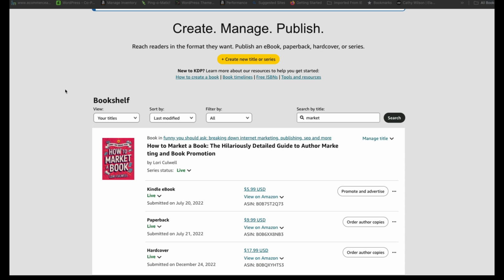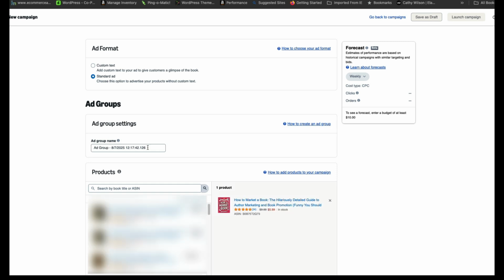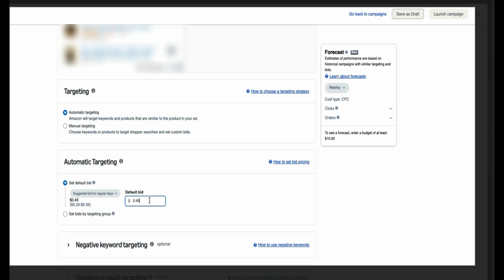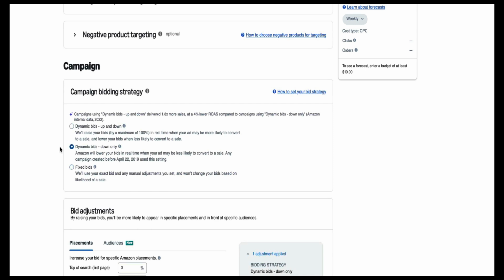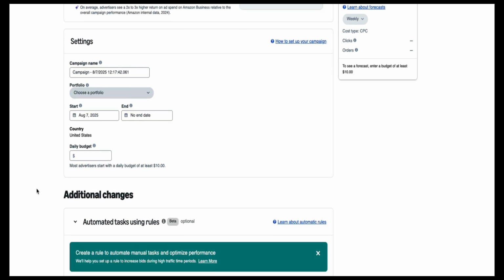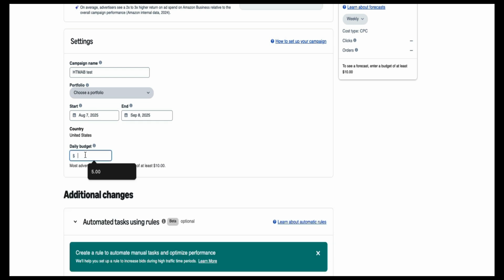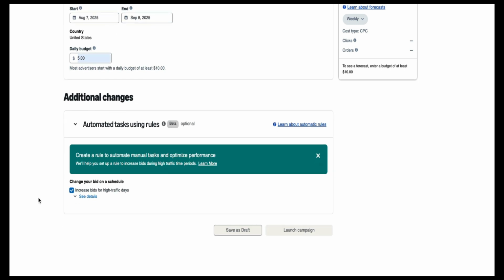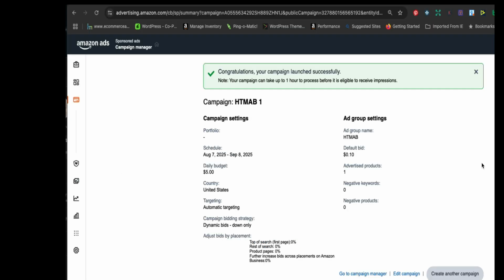How to Advertise Your Book on Amazon KDP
A step by step walkthrough of setting up an automated ad for your book. Watch this as you're setting up your ad, just to avoid potential pitfalls and settings that could cost you money in the long run!

Tools I Use/ Mention:

Publisher Champ -- seriously-- do NOT start an ad if you don't have this.

My Books:

How to Market a Book
How to Publish Low-Content Books
How to Self-Publish a Book